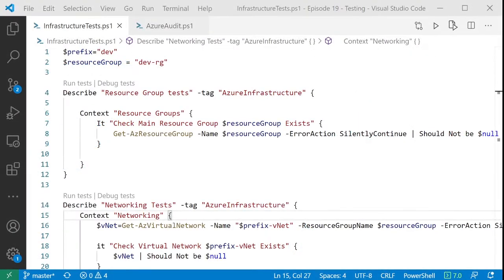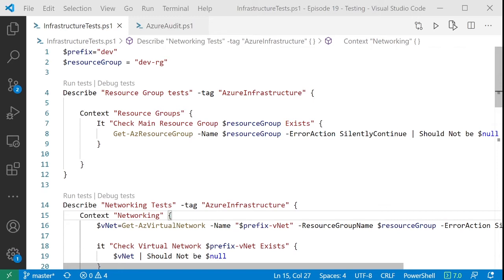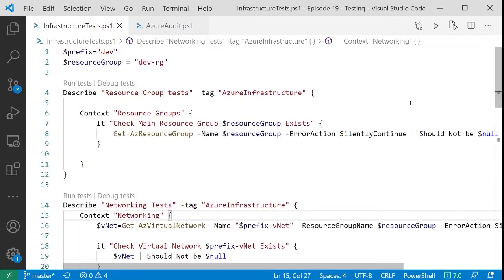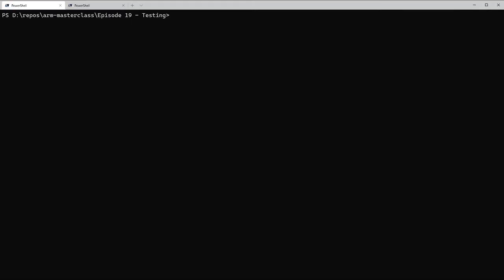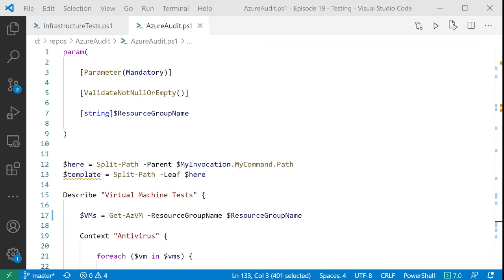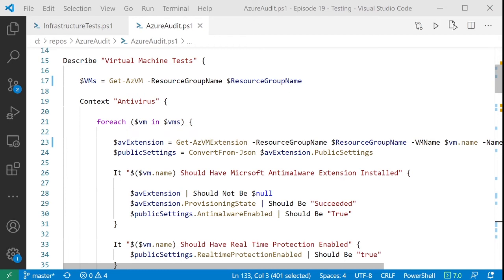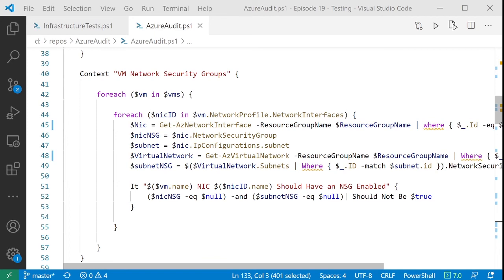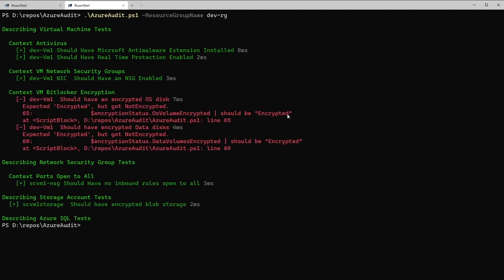ARM Template Master Class Episode 19: Testing Part 3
In part 3 of the testing section we look at how you can test the resources your have deployed to check they match what you expected your tempaltes to do.